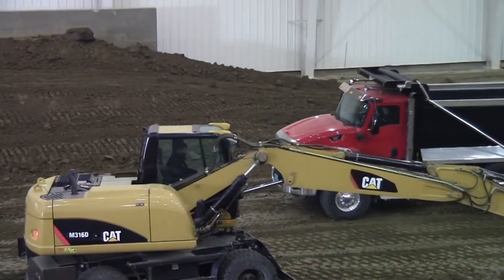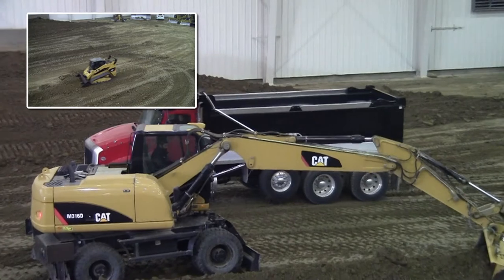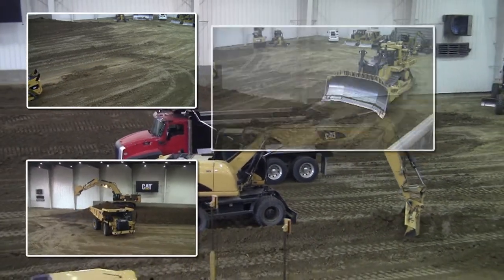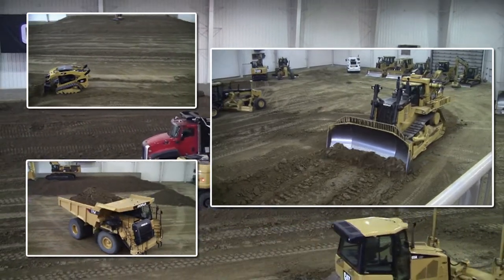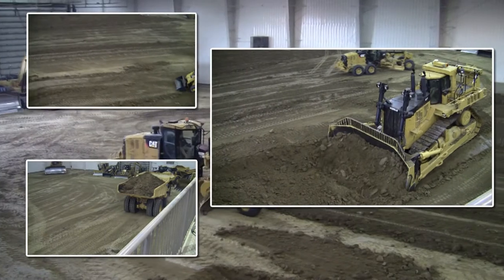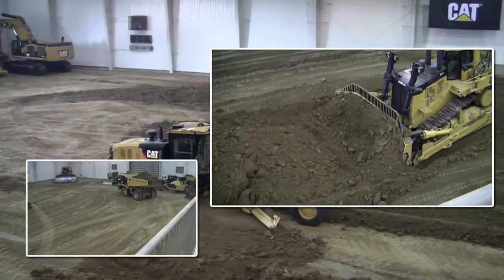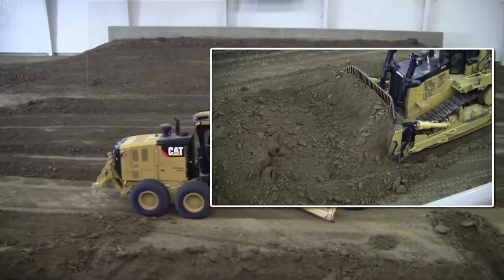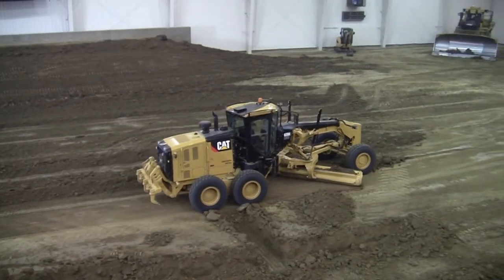Patten Industries Inc. Hosts Trip to Caterpillar Headquarters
Patten Industries Inc. hosted a trip to the Caterpillar Headquarters in Aurora and Peoria, Ill., Feb. 2 and 3 for sales representatives and loyal customers. In addition to a tour of the Cat facilities in Aurora, attendees were invited to tour the facilities in Peoria where they visited the Morton parts warehouse and Met lab and the track type tractor assembly and test facility.

They were also invited to operate a selection of Caterpillar's 2012 new product line including wheel loaders and excavators at the Edwards Demonstration & Learning Center.